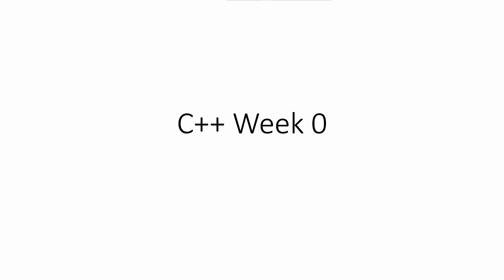Week 0 Intoduction | C++ 0 - 1 | Software Training Fall 2021